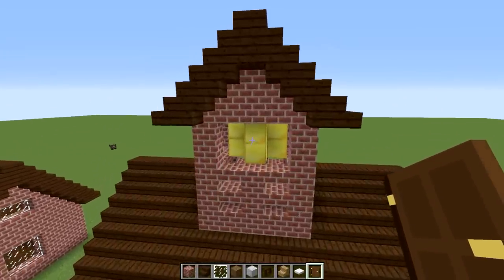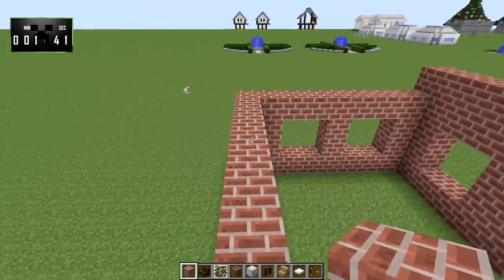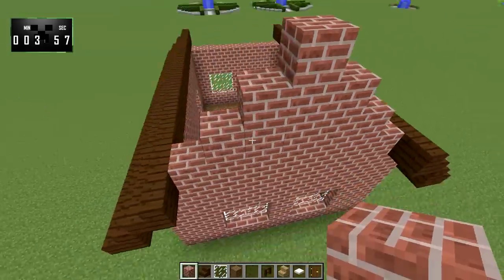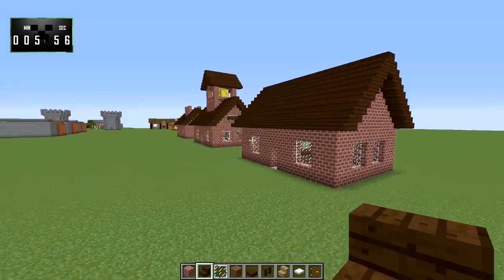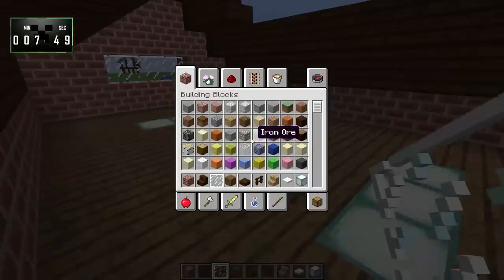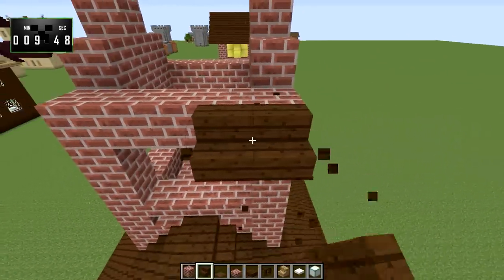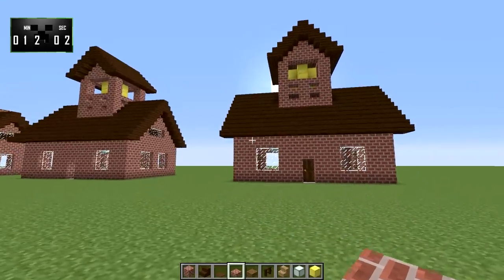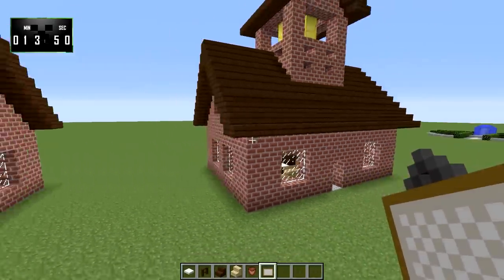Minecraft 15-Minute Builds: Schoolhouse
Welcome to 15-Minute Builds, the series where I show you how to create things in Minecraft that take only 15 minutes or less to build! These builds are all fairly simple and easy, but they are also pretty cool and/or useful. They translate well into survival mode, and although they may be somewhat basic, they can certainly be improved upon afterwards!

In this episode, we'll be building a brick one-room schoolhouse! With a bell-tower and a fully-furnished interior, this school is a great addition to any small town.